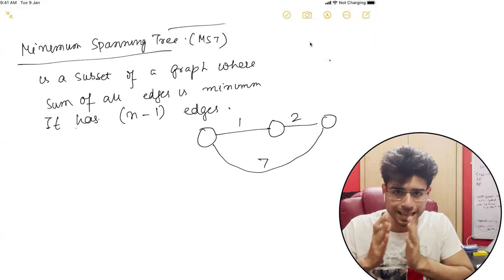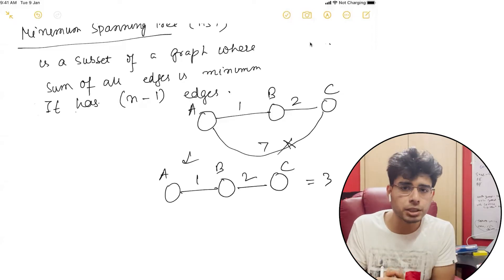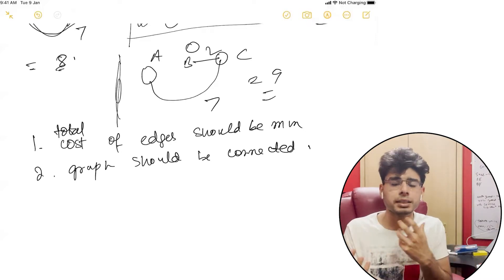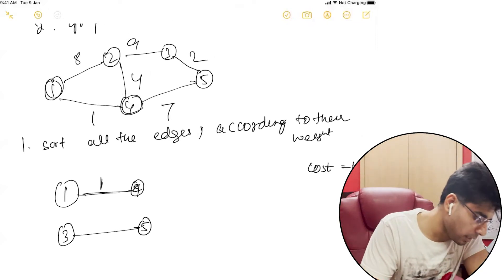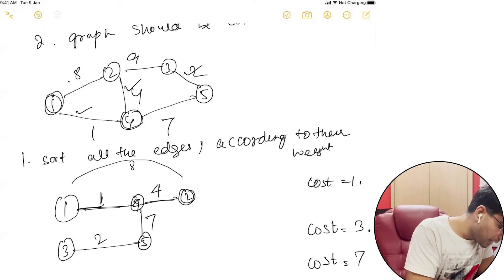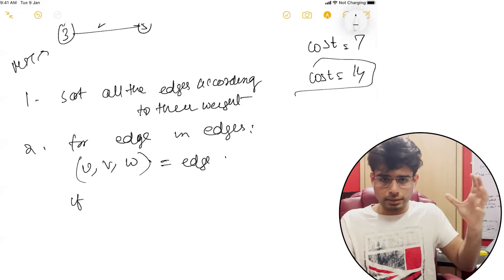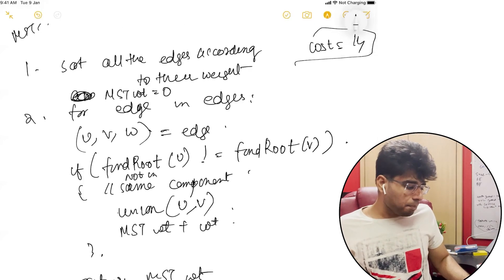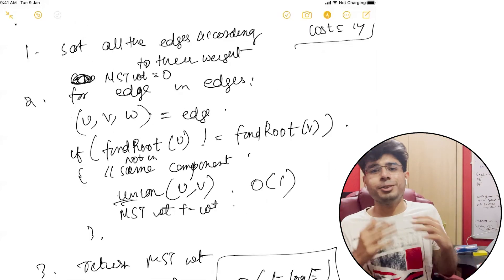Minimal Spanning Tree | Kruskal's Algorithm Explained with Code | DSU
What is a Minimal Spanning Tree?
Explaining Kruskal's Algorithm

Disjoint Set
Union Find
Algorithms
DSA
Data Structures
Graph Algorithms
Graphs
Kruskal
Prims
Minimal Spanning Tree
Dijkstra
Leetcode
Kruskal's Algorithm